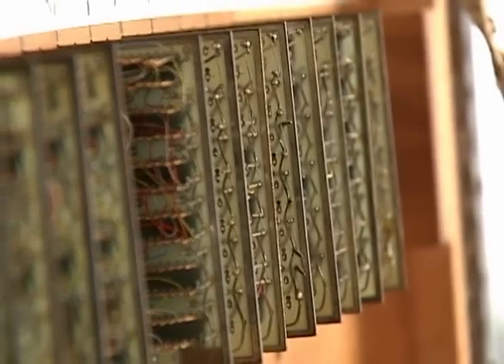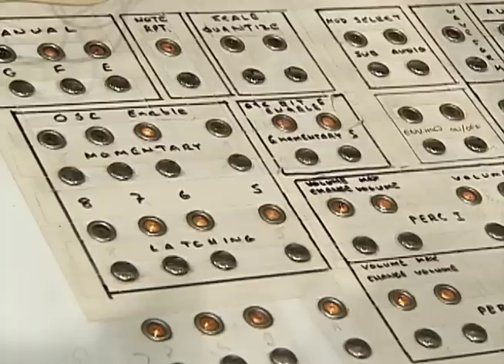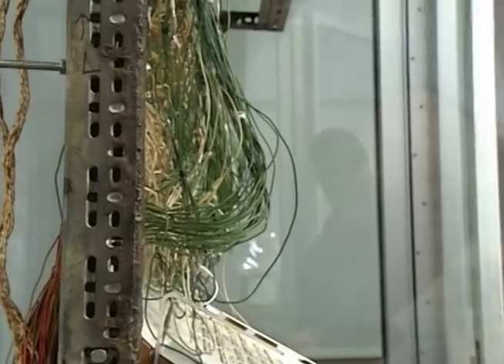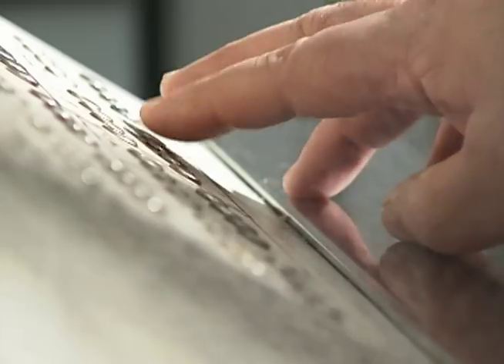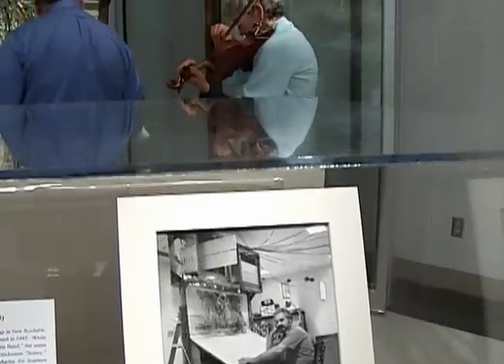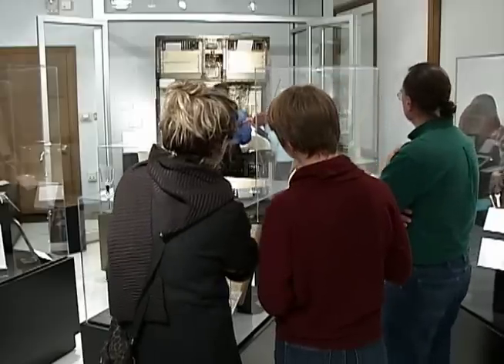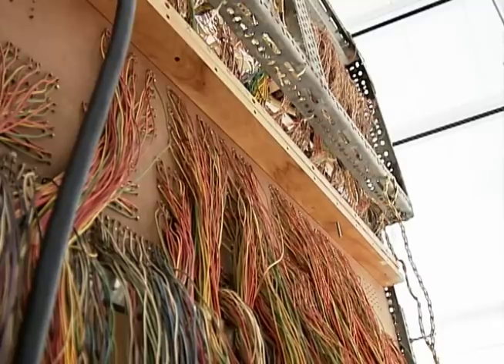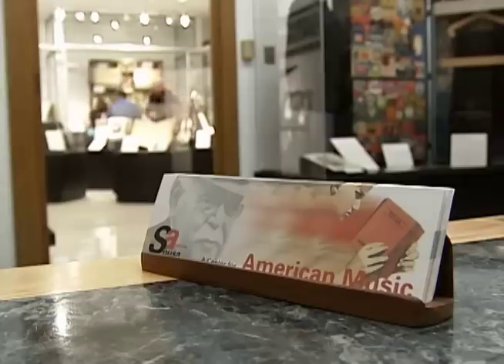The Sal Mar Project - University of Illinois